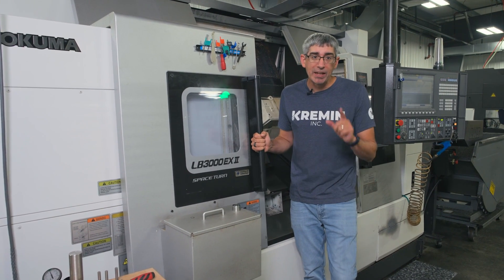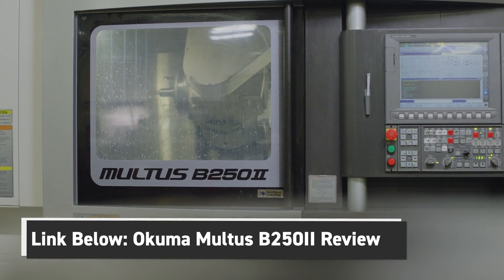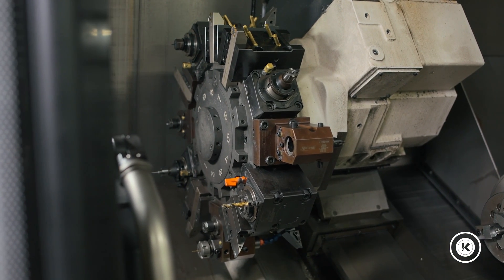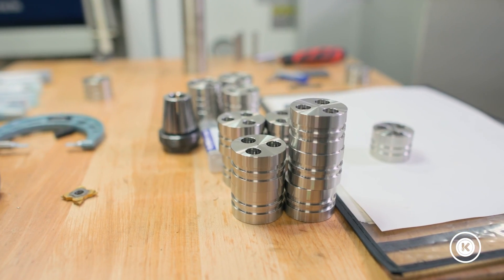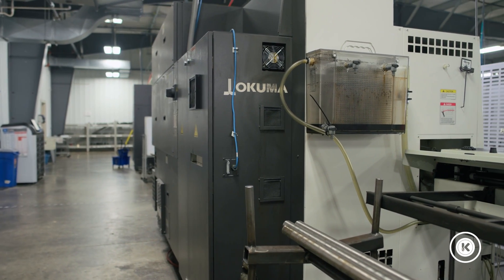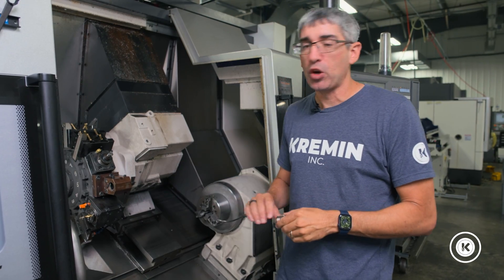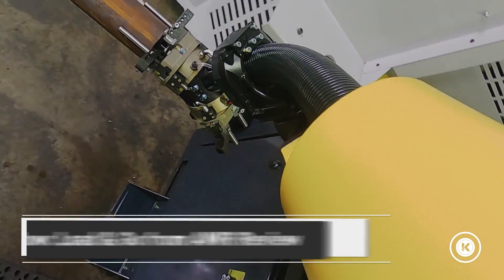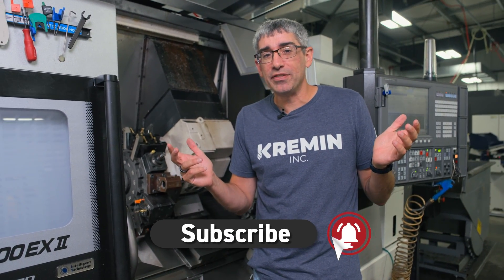Okuma LB3000 EX II - Kremin CNC Machine Reviews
The Okuma LB3000 is a traditional-style chucker lathe that also features milling and Y-axis capabilities, giving our machinists lots of options for completing complex parts in one run. Do we recommend one for your machine shop? Find out now.

Curious about our thoughts on other Okuma machines and CNC equipment?